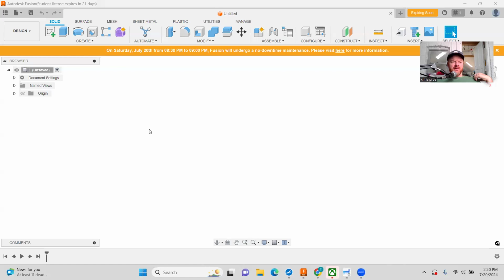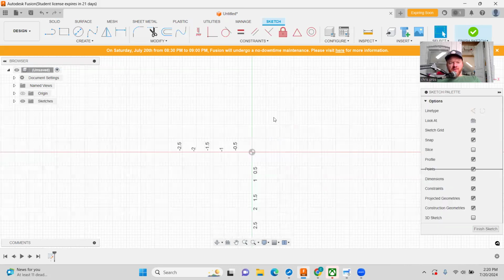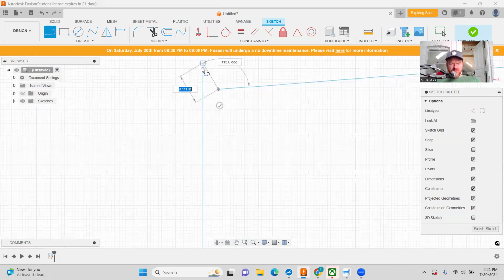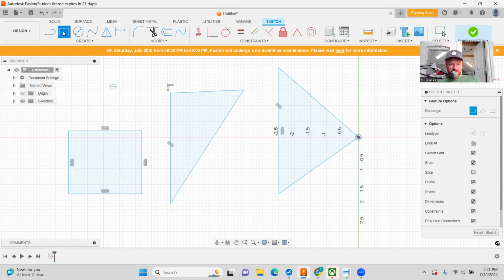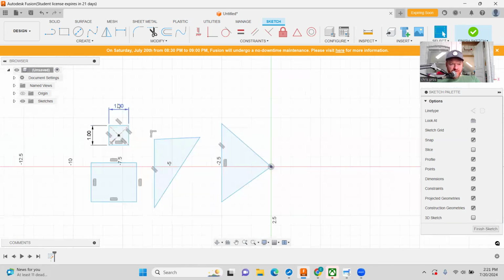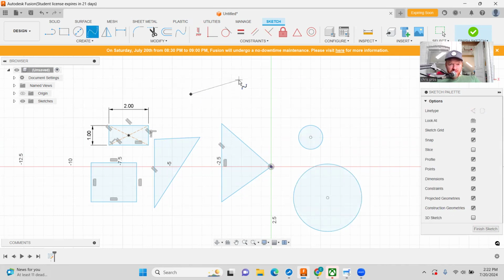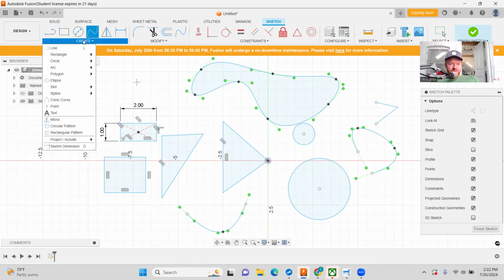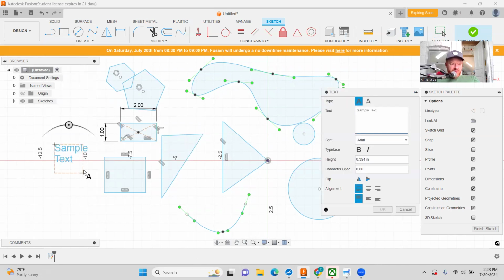Fusion Basics: Sketch tools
How to use basic sketch tools in Autodesk fusion.